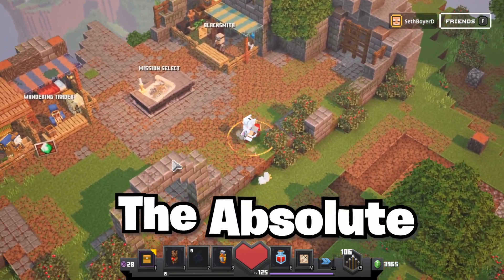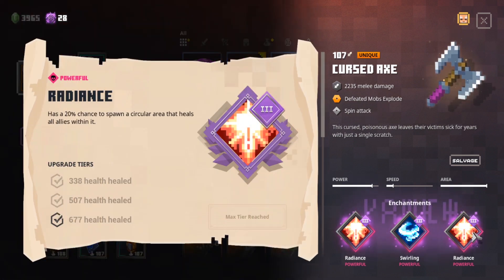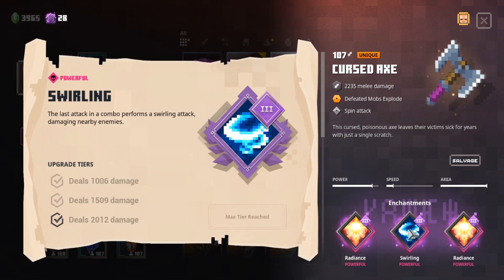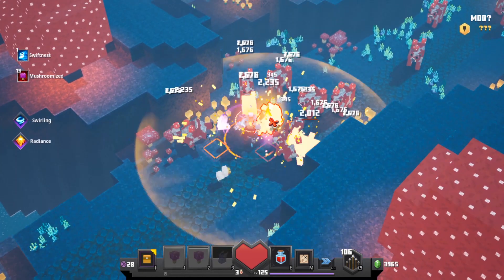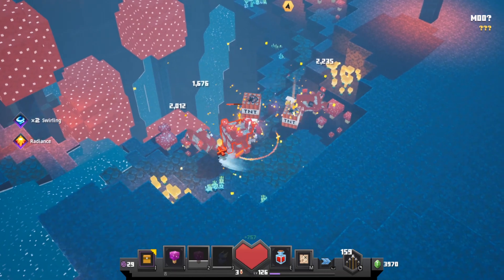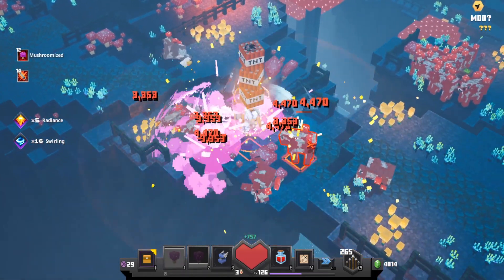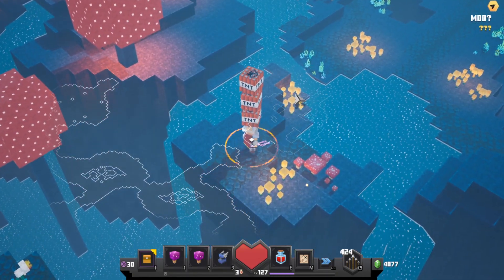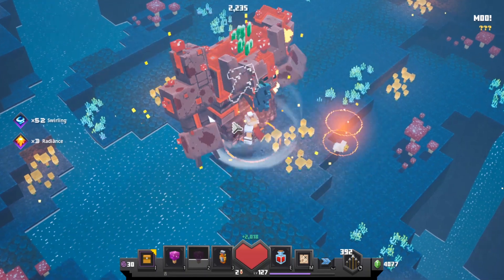The BEST WEAPON FOR MOBBING In Minecraft Dungeons!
Hey guys! This Minecraft Dungeons video shows you the best weapon for fighting mobs in the game!  This double axe is the best weapon and has the best enchants, double radiance with swirling.

I make a ton of minecraft and minecraft dungeons content!